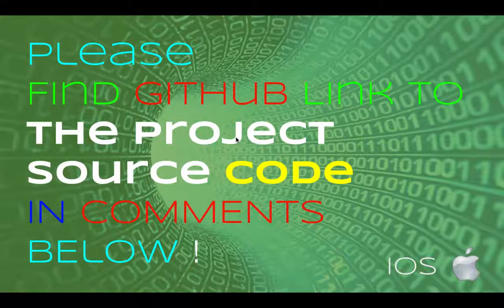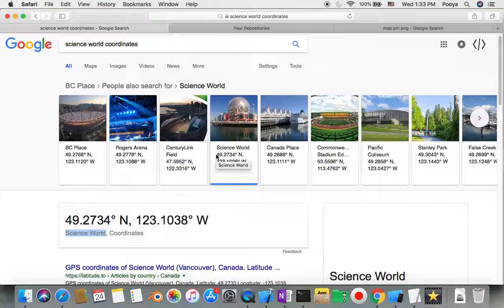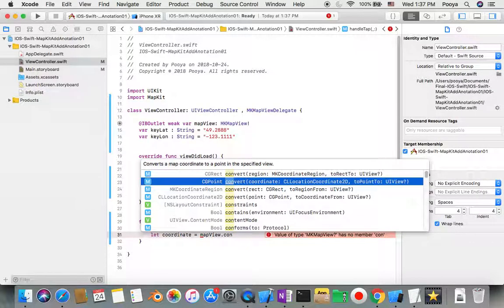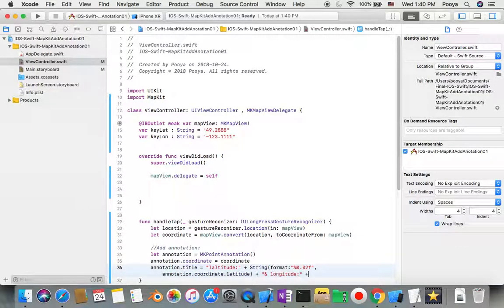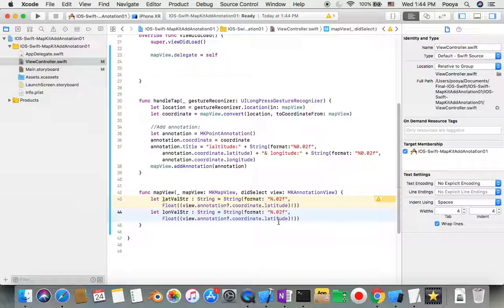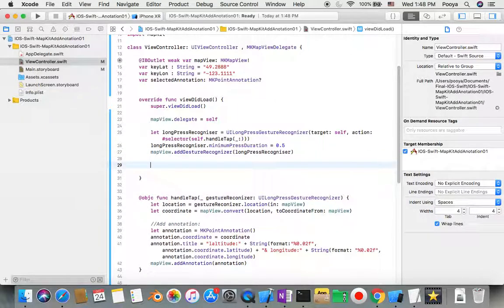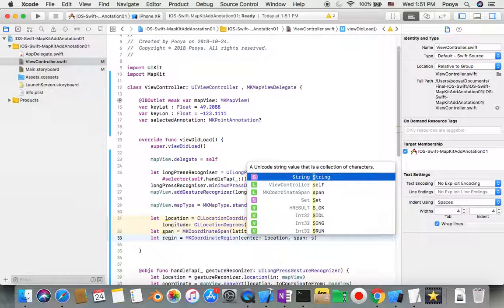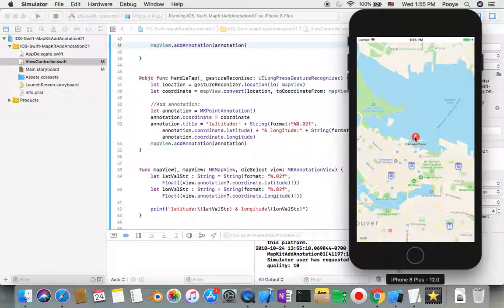IOS 12, Swift 4.2, Tutorial : How Add Annotation on Map with LongPressGesture ( Latitude, Longitude)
Welcome to iOS Add Annotation Pin on map Tutorial !
Level : Intermediates

This tutorial learn you how Add Annotation Pin on Map with LongPressGesture ( Latitude, Longitude). This tutorial is made with Xcode 10 and built for iOS 12.

IOS, Swift, Tutorial, Tricks, programmatically ,  Xcode ,  IOS 11+, Swift 4+, Beginners, Tutorial , intermediate , senior , IOS 11, Swift 4, iOS 12, swift 4.2